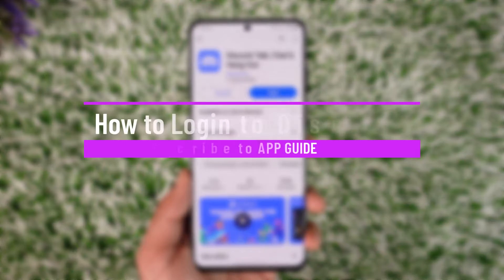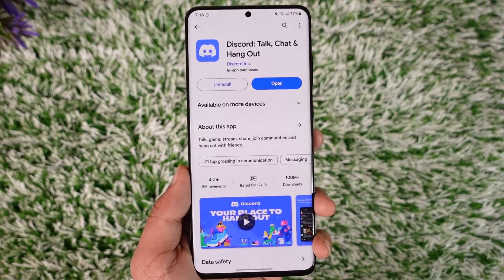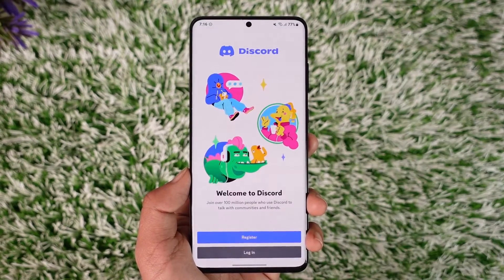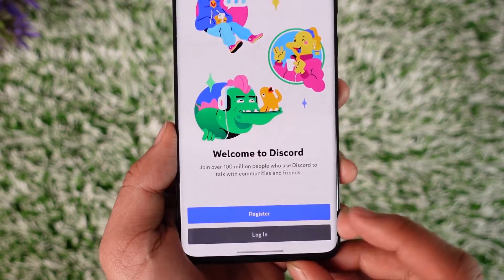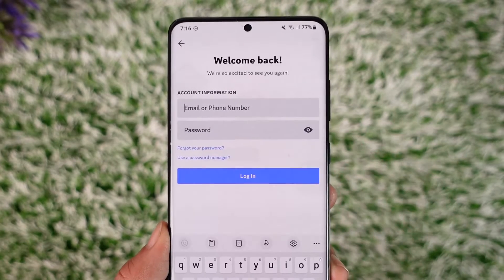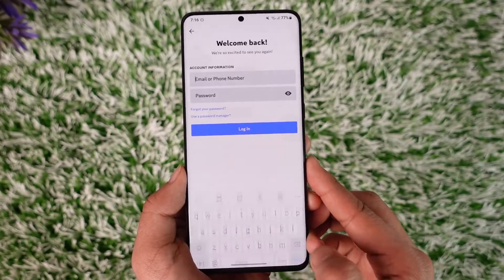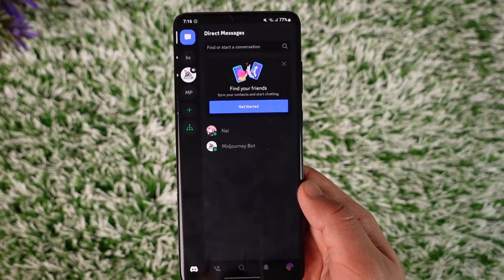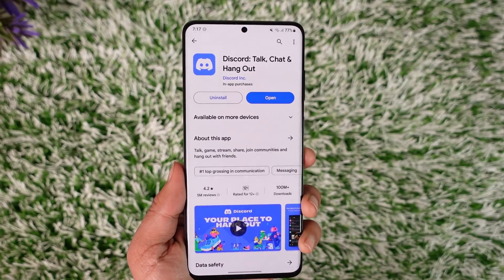How to Login to Discord Mobile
This video guides you through an easy step-by-step process to log in to Discord Mobile. So make sure to watch this video till the end.

~ Chapters:
0:00 Introduction
0:11 Login to Discord Mobile
1:00 Conclusion